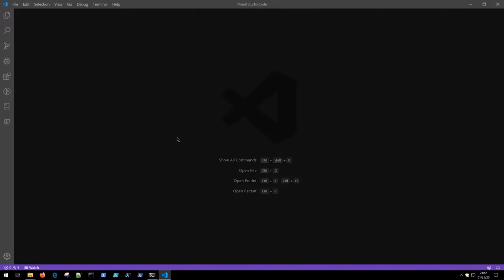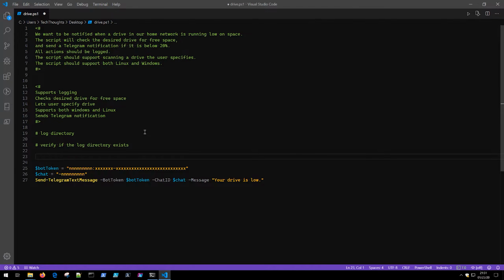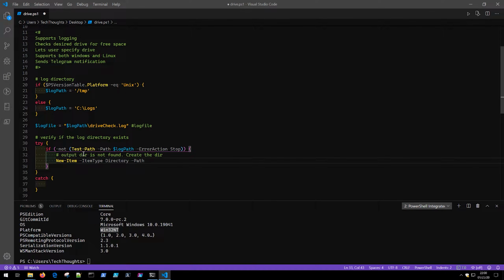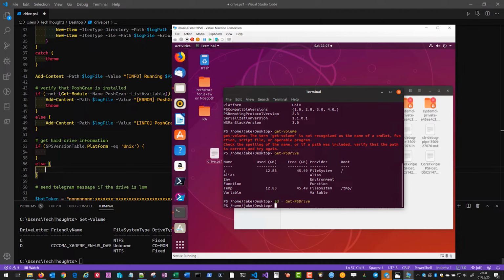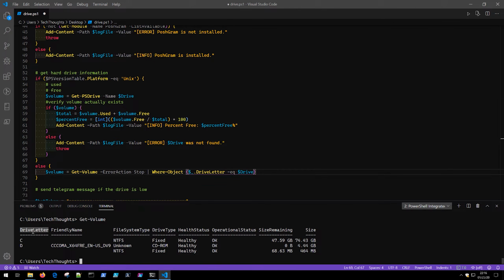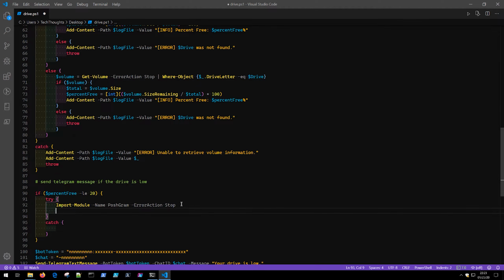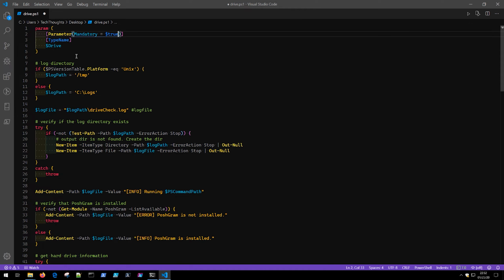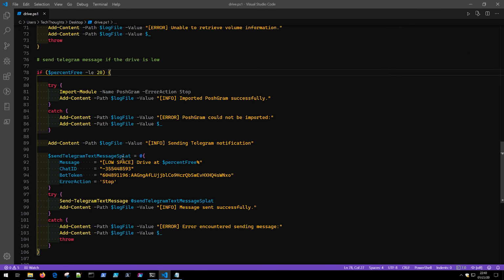PowerShell Scripts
Learn how to create and run PowerShell Scripts. In this episode of Learn PowerShell I live code a PowerShell script from start to finish. Follow along to see the thought process and workflow that goes into scripting PowerShell solutions and writing your own PowerShell scripts.

00:00 - Intro
00:26 - Live coding a PowerShell script
43:06 - Executing PowerShell scripts
48:00 - Outro

Learn PowerShell - Episode 10 - PowerShell Scripts

My recommended books for learning PowerShell:
- Learn PowerShell in a Month of Lunches
- Learn PowerShell Scripting in a Month of Lunches
- Windows PowerShell in Action
- PowerShell Cookbook

Your contribution helps offset the costs of producing this PowerShell series. Much appreciated!

Learn PowerShell online free in this operationally focused PowerShell series. These PowerShell tutorials are designed to get you ramped up and using PowerShell quickly. Each episode provides practical PowerShell examples for using PowerShell in the real world. Whether you are a PowerShell beginner or seeking advance PowerShell training, this Learn PowerShell series covers the topics you'll need to be effective with PowerShell!

These videos were recorded on a lot of my older equipment.
My newer videos use the following equipment:
- Mic: Audio-Technica AT2035
- Mic Preamp
- Mic Arm
- Audio Interface
- Rear color lighting